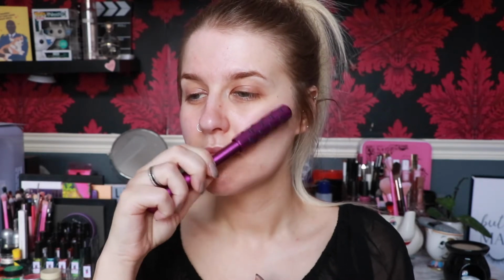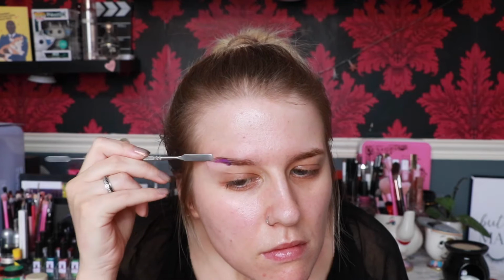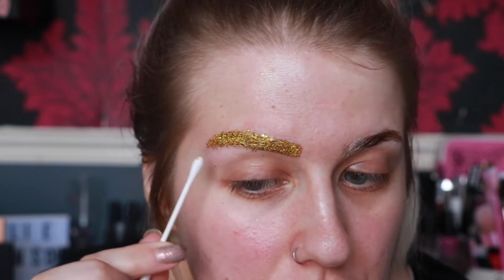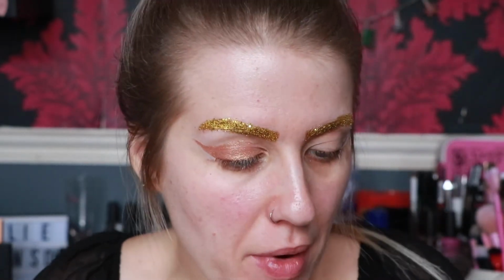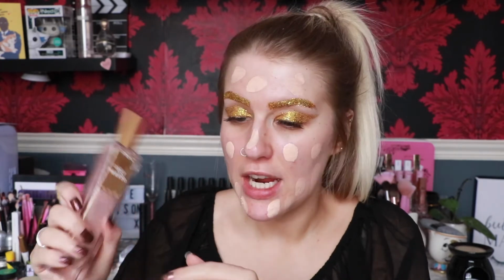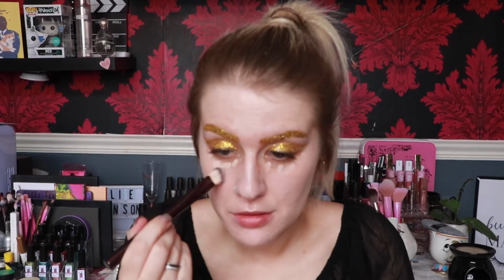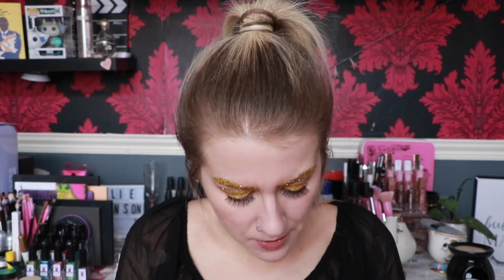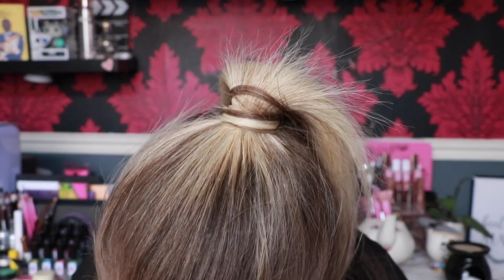Gold Eyebrows, Winged Out Gold Eyeshadow & Glass Skin for Textured Skin.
Helloooooooo,
This video will show you how to achieve gold eyesbrows and winged out gold eyeshadow

Skin:
Dermalogica Ultra Calming Cleanser
Dermalogica Multi-Active Toner
Kiehl’s Iris Extract Activating Treatment Essence
Nurse Jamie Uplift Massing Beauty Roller
Dermalogica Calm Water Gel
Kiehl’s Ultra Light Daily UV Defense - SPF 50

Brows & Eyes:
Bic Glue Stick (Purple but dries clear)
Pat McGrath Labs Mothership V: Bronze Seduction Palette
NYX Glitter Primer

Face:
Revolution Glass Liquid Skin Illuminating Skin Primer
Loreal Infallible 24h Fresh Wear Foundation - Ivory
Revlon Photoready Candid Antioxidant Concealer - 010 Vanilla
Charlotte Tilbury Airbrush Flawless Finish Complexion Perfecting Micro Powder - 1 Fair
The Balm Cosmetics Bronzer/Blush - Balm Desert
Marc Jacobs Instamarc - 40 Mirage Filter
Dominique Cosmetics Skin Gloss - Golden Due
Lunar Beauty Moon Prism Blush Palette - Pink Moon
Revolution Skincare Hyaluronic Hydrating Essence Spray
NUE Get Naked Shimmer Hydrating Mist - Exposed

Lips:
Glossier Lip Gloss - Clear

Nails:
OPI Natural Base Coat